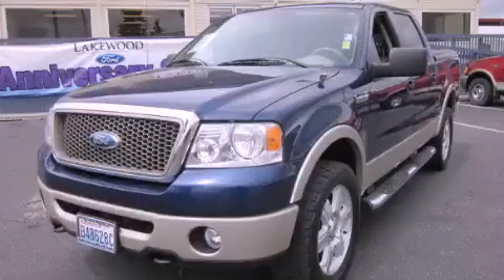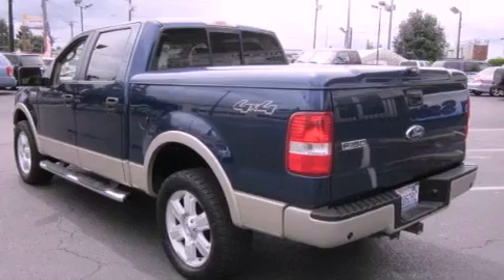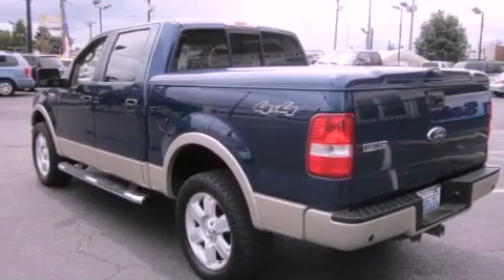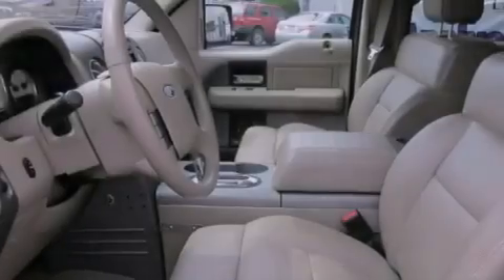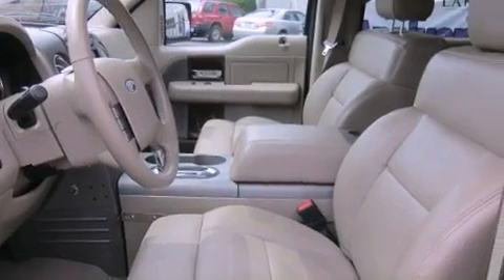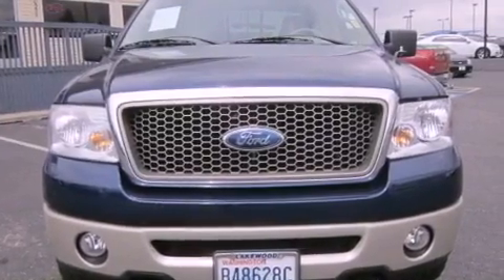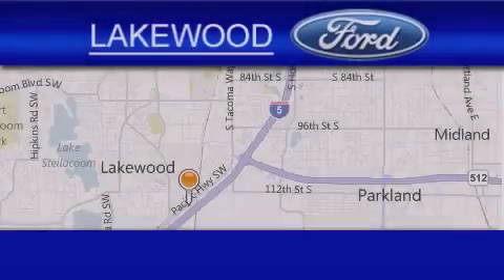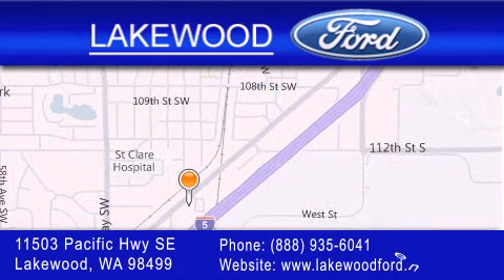2007 Ford F-150 Tacoma WA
Year : 2007

 Make : Ford

 Model : F-150

 Engine : 5.4L V8 FFV SOHC

 Trans . : Automatic

 Exterior : Blue

 Miles : 85,638

 Interior : Beige

 Lakewood Ford

 11503 Pacific Highway SE

 Preowned 2007 Ford F-150 Lakewood WA